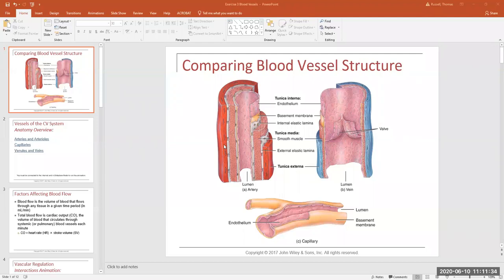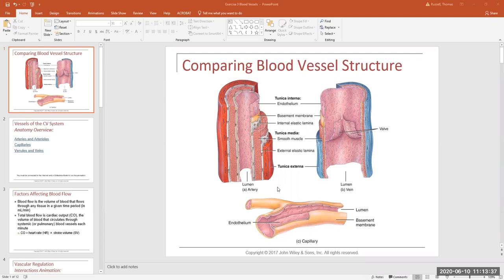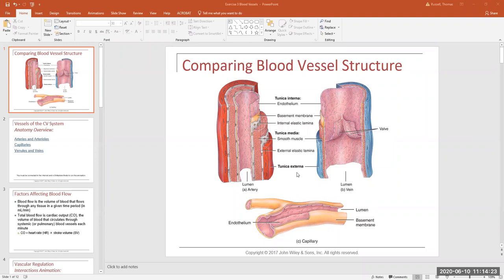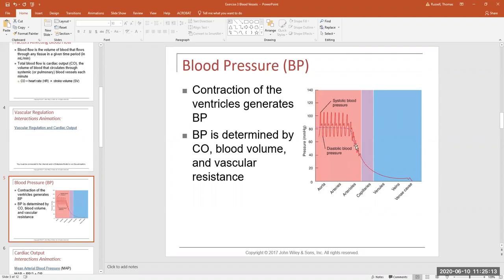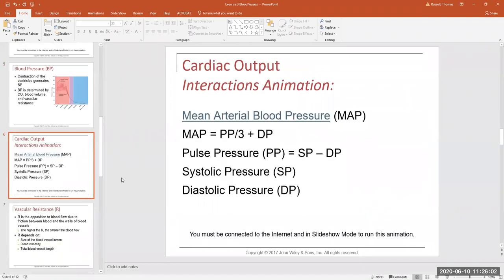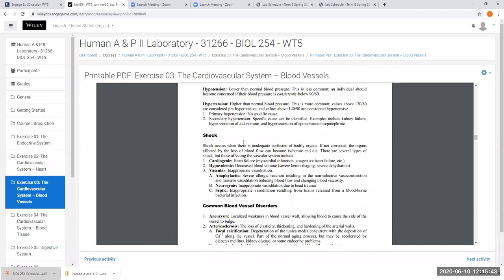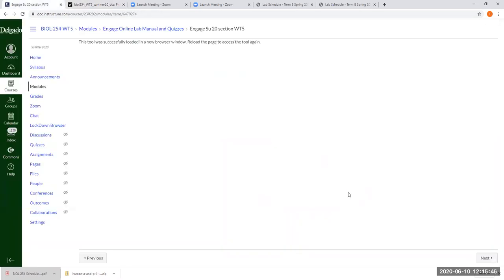Biol 254 Ex 3 The Blood vessels Video